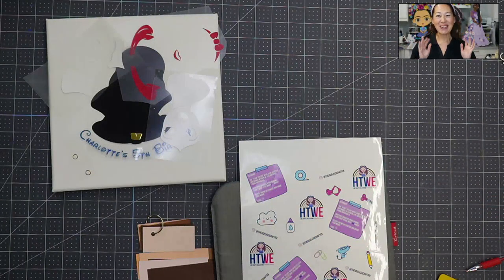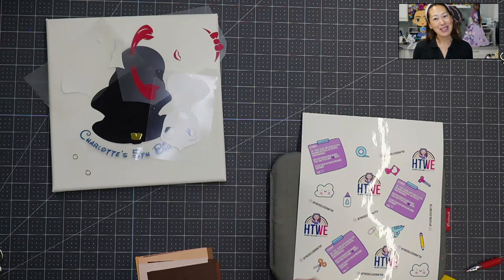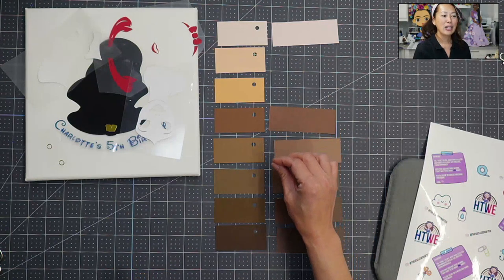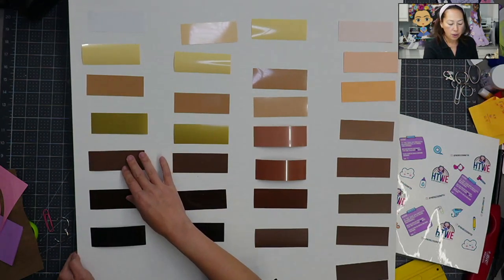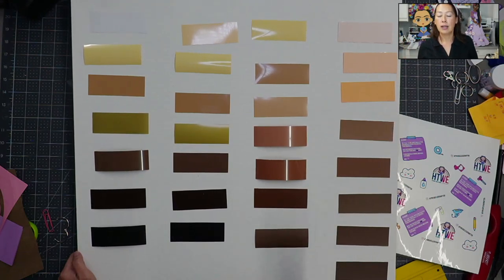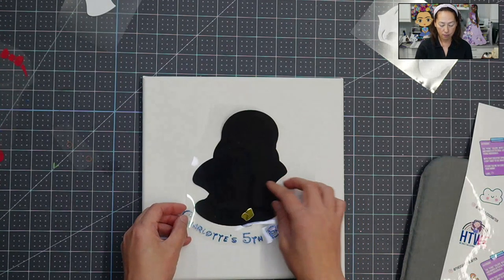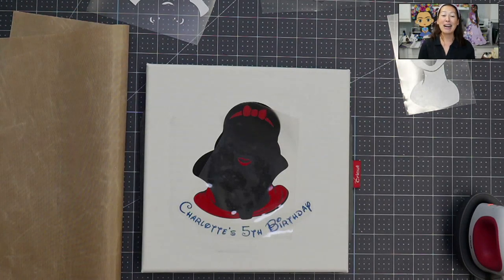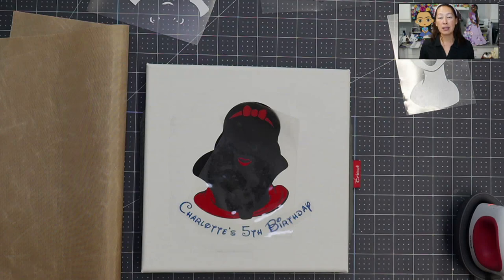Introducing HTWe - Skin Tone HTV from The We Craft Collection by The Useless Crafter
Hello and welcome to a new video from The Useless Crafter! This time I am excited to introduce my brand new line of skin tone HTV called HTWe - part of my new line of craft supplies called The We Craft Collection.

We Craft is a feeling, a vibe, a community where crafters come together to collaborate, create, and celebrate art and each others’ talent.  The We Craft umbrella will cover several subjects - one is a curated line of high quality crafting materials meant to help crafters celebrate the collective “We” through their works. The colors were hand selected and named after real-life creative, young individuals.  Enjoy and happy crafting!

Cricut Tips | Step-by-Step Cricut Design Space Tutorials | Crafting Materials Expert | Full Demos To Assemble | Start To Finish Cricut |